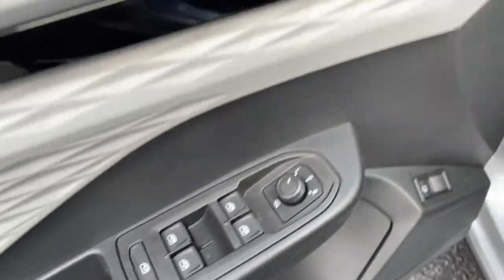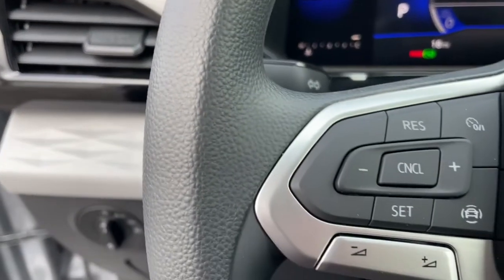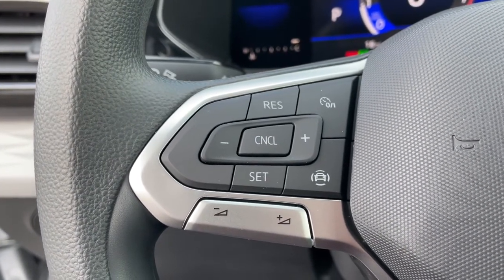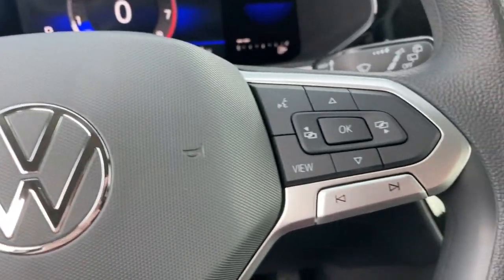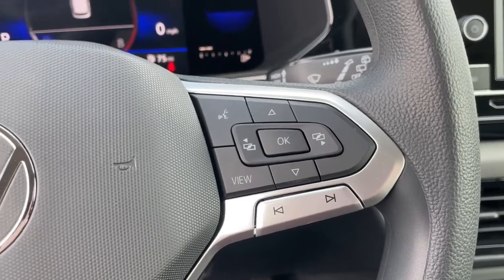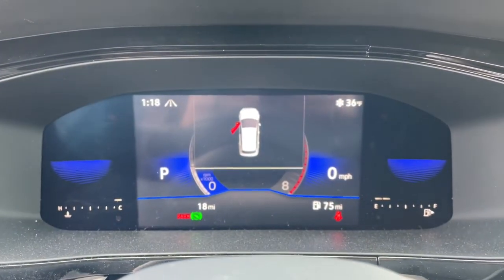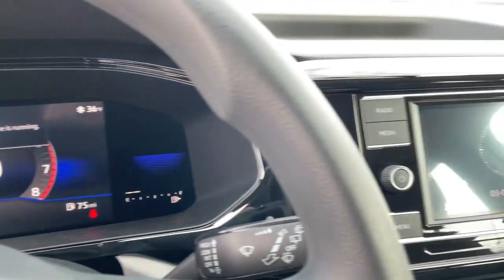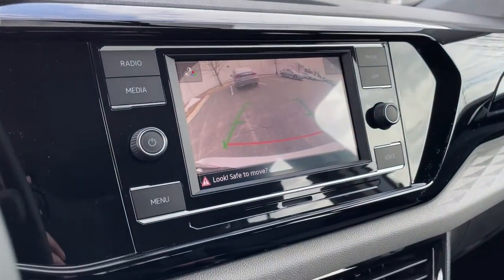2022 Volkswagen Taos Downers Grove, Elmhurst, Naperville, Lislie, Countryside, IL V15629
Silver New 2022 Volkswagen Taos available in Downers Grove, Illinois at Pugi Hyundai Mazda VW. Servicing the Elmhurst, Naperville, Countryside, Lislie, IL area.

2020 W. Ogden Ave